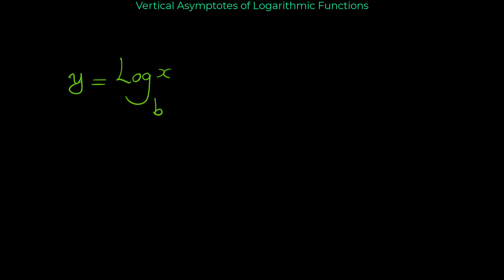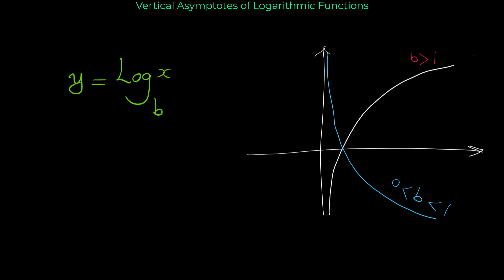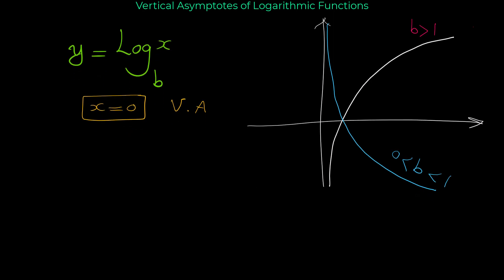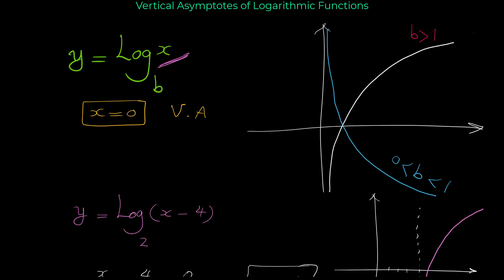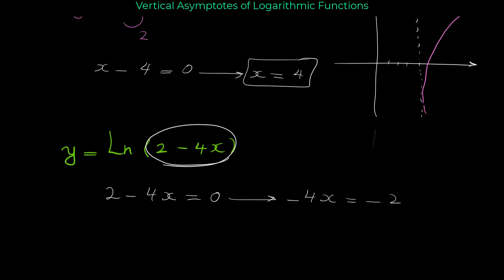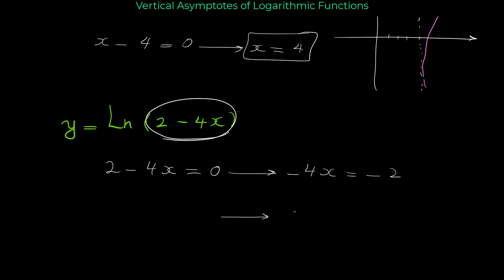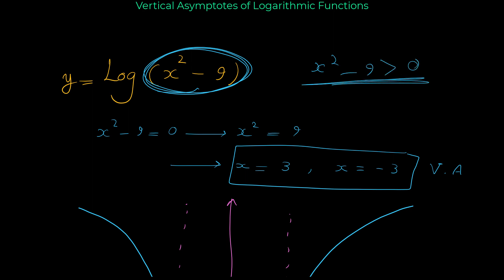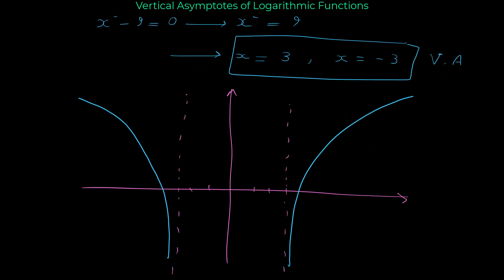Vertical Asymptotes | Vertical Asymptote of Logarithmic Functions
In this video we will learn how to find vertical asymptotes of Logarithmic functions.

The asymptotes most commonly encountered in the study of calculus are of curves of the form y = ƒ(x). These can be computed using limits and classified into horizontal, vertical and oblique asymptotes depending on their orientation.